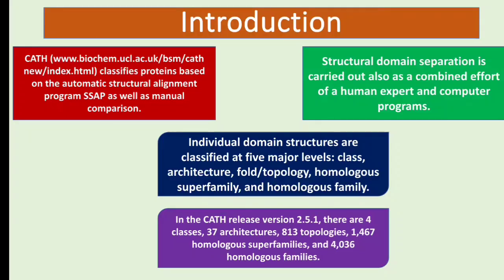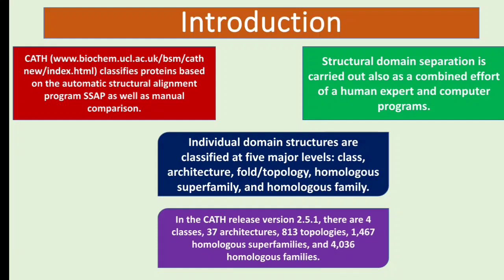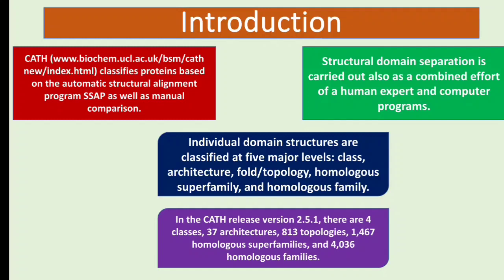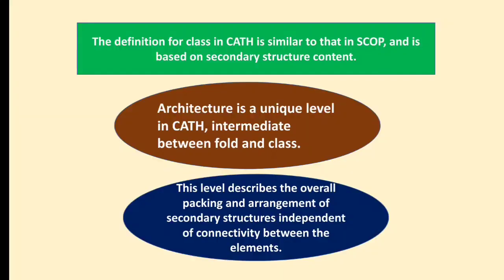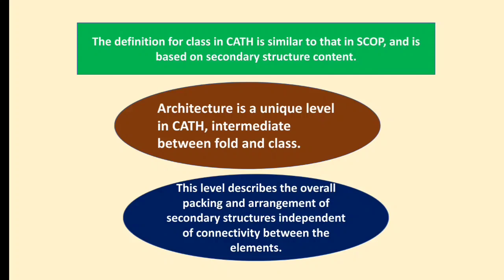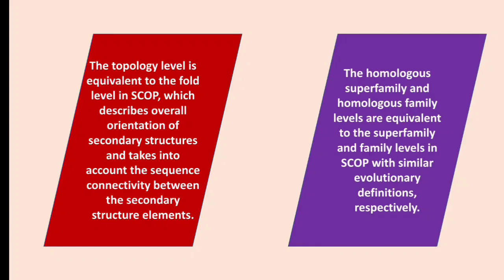CATH: Protein structure database / lecture 32 bioinformatics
SCOP